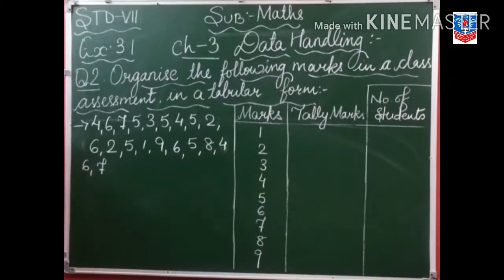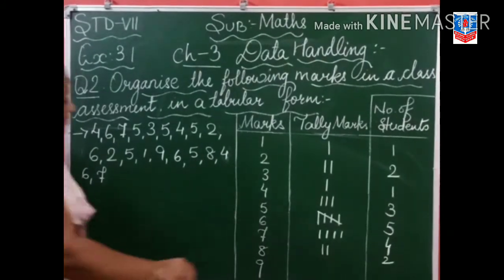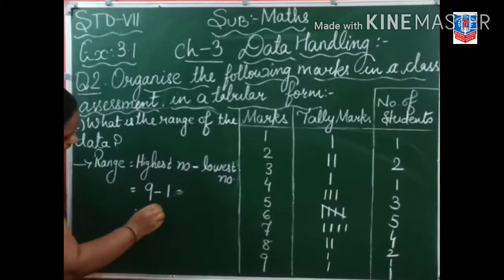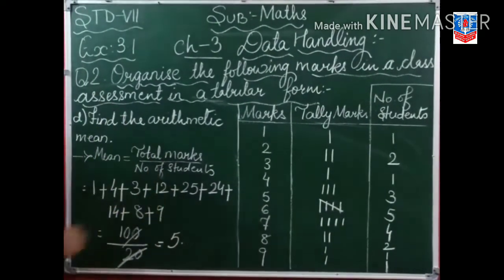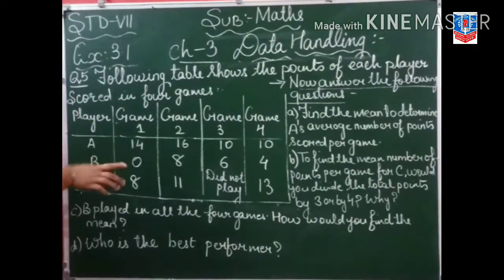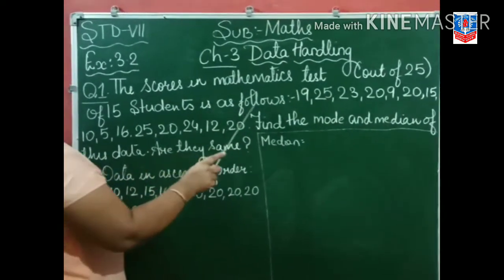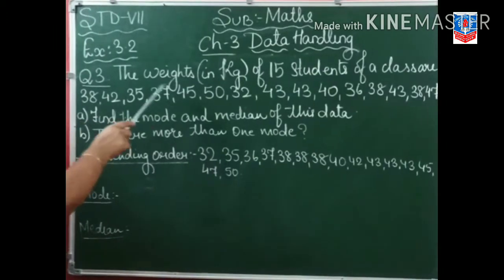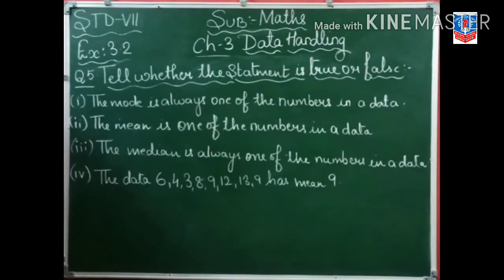std 7 Maths Chap 3 Part 2 By Mrs Beena Kella